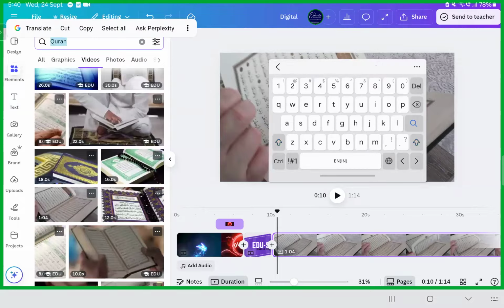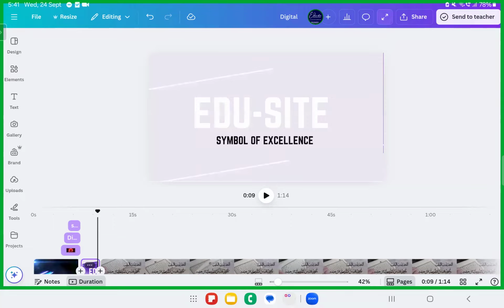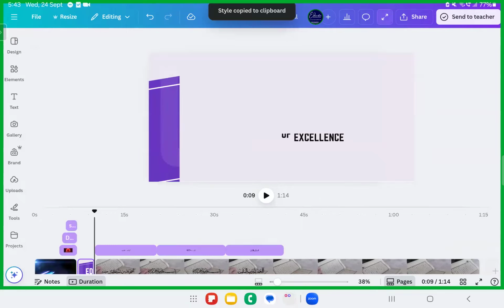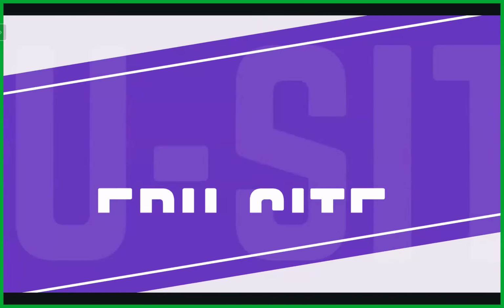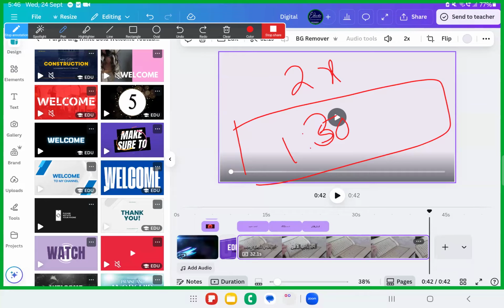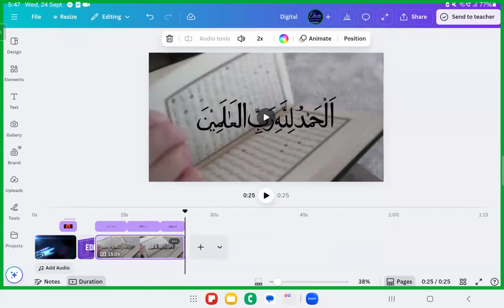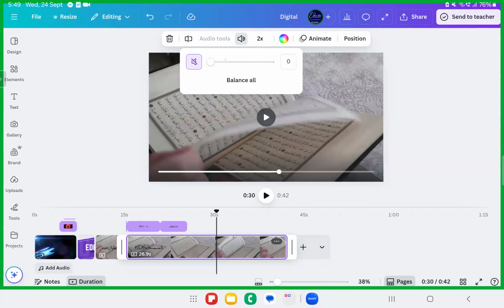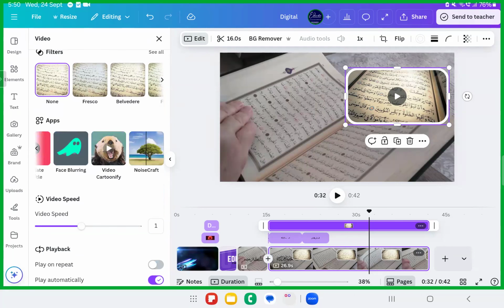The Ultimate Canva Video Editing Tutorial | Step-by-Step for Beginner!